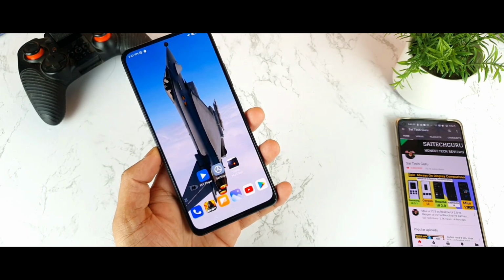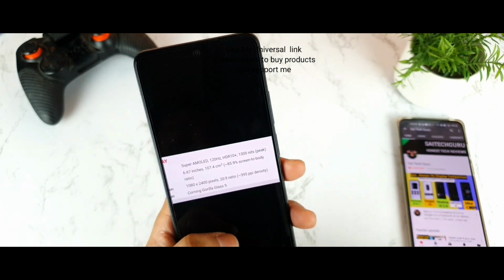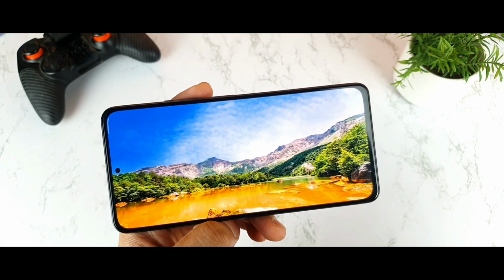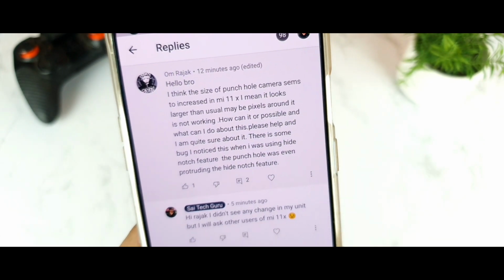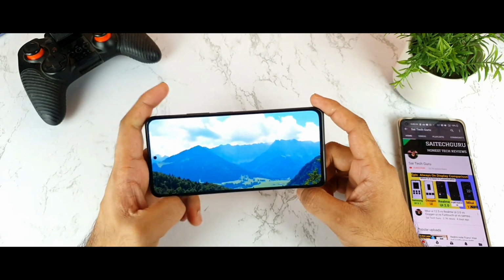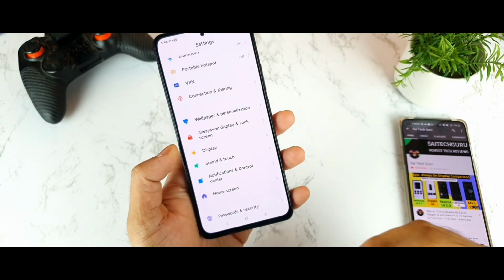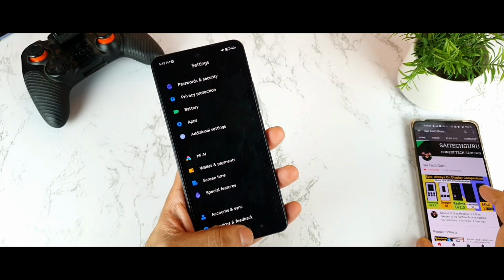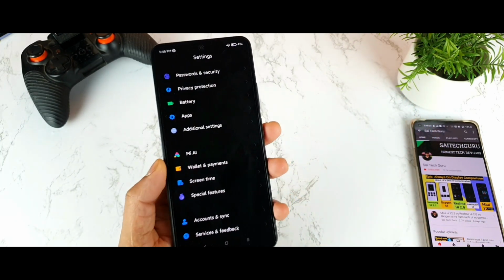Mi 11x display review after 60days long term review usage pros & cons